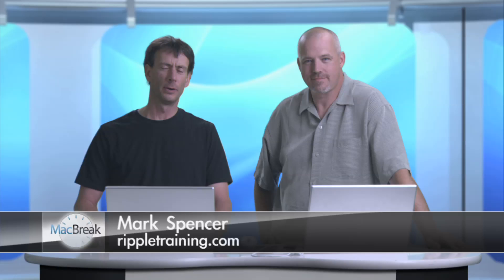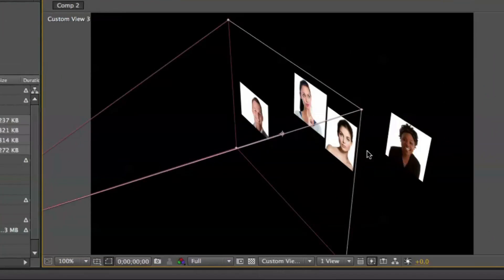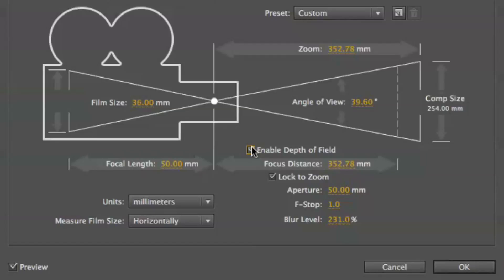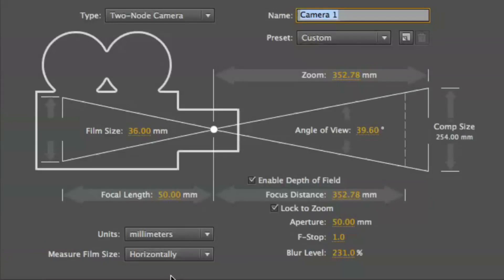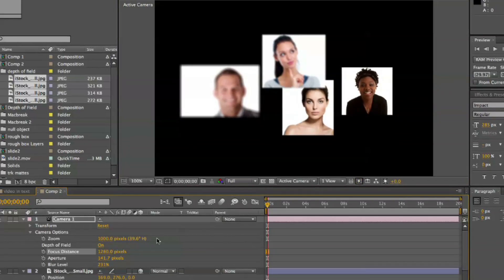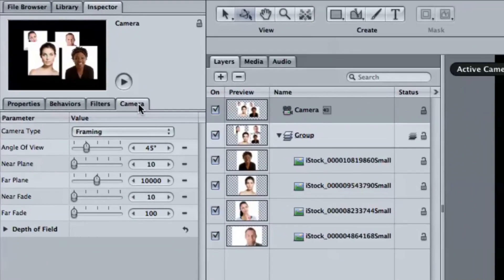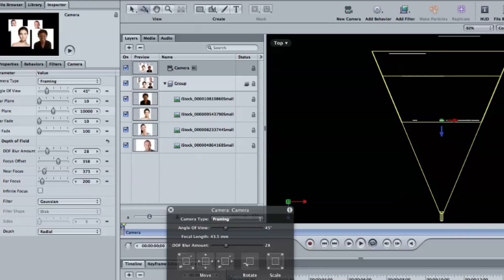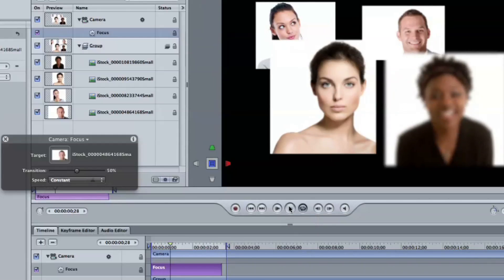Depth of Field in After Effects and Motion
Mark Spencer and Steve Taylor share and compare notes on how depth of field works in both Motion and After Effects.